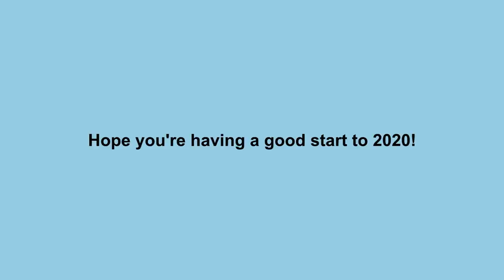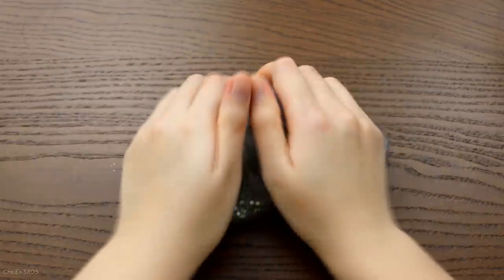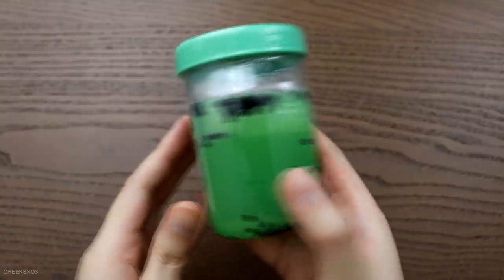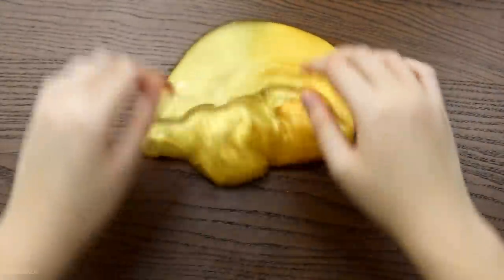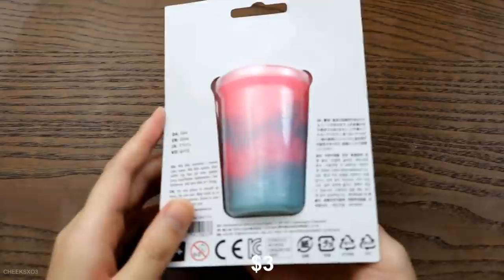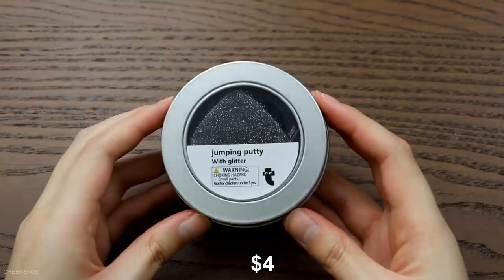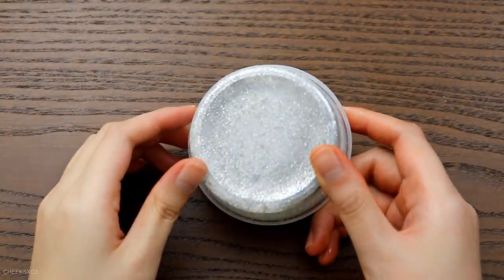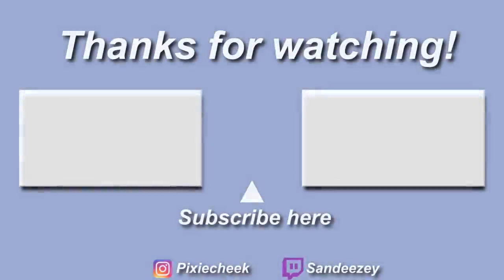I Bought Slimes from the Mall: Target Slime VS Flying Tiger Copenhagen Slime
➳ Hello everyone!

Holy balooony! I've missed y'all! I've been absent from Youtube to take a self-care/mental health break. I really needed some time to myself to refresh for 2020. Sometimes we can forget to take care of ourselves and it's is so important to remember to do that once in awhile. Then stuff came up such as my washing machine overflowing in my apartment. That was some of the craziest sh*t I've ever been through EVER. Full on panic-mode. God bless my best friend for going hero mode and managed to turn off the water in time before it got worse (we both actually didn't know how, he literally just pulled something on the hoses and the water stopped LOL!) I'm ignorant on this stuff. The property management had to come and tear down the wall/repaint, and do all that fixing stuff. I'm so grateful that none of my personal property got damaged and everything has settled down. I've learned so much about water damage, damn it's no joke. Anyways, that is my life update for y'all! Love you!

Bought some slime from the mall 2 weeks ago and wanted to review them for you. Enjoy!

➳ Previous video:
$1 vs $100 Mystery Slime Box